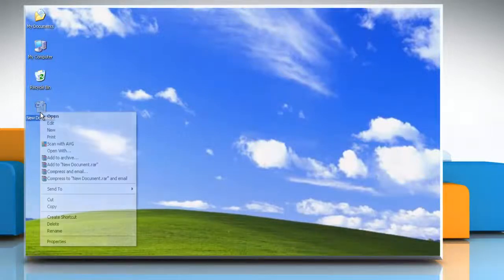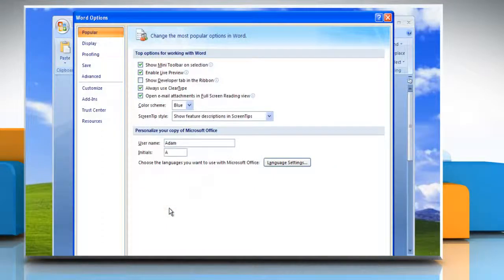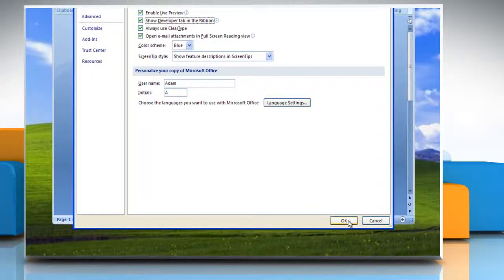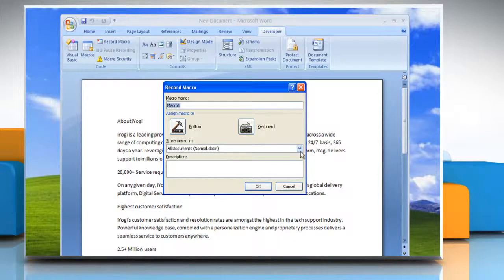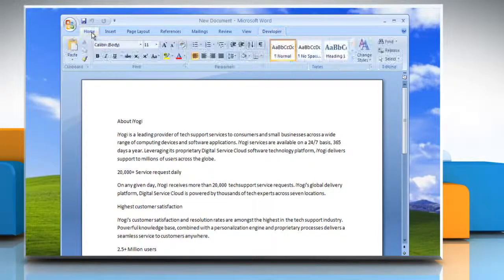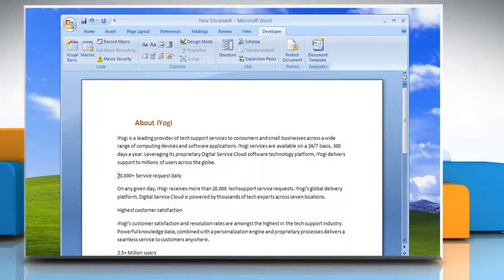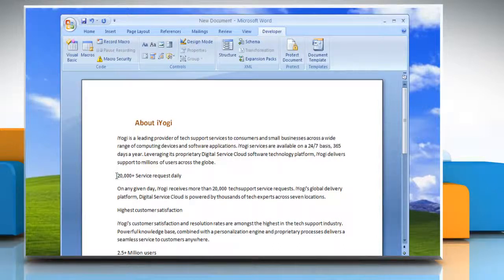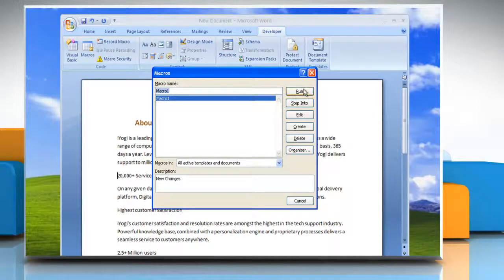Word 2007: How to record a Macro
Watch this video to know about the steps to record a Macro in Microsoft® Word 2007.